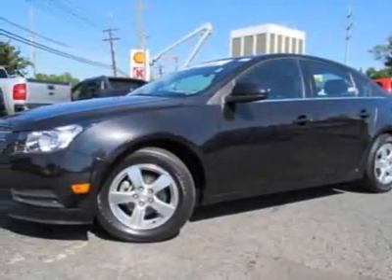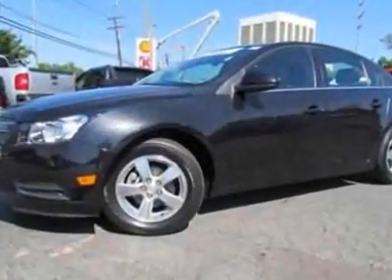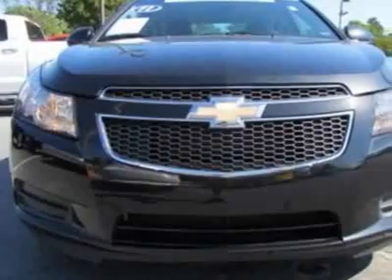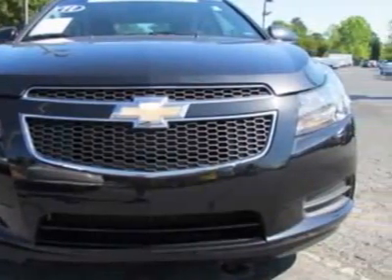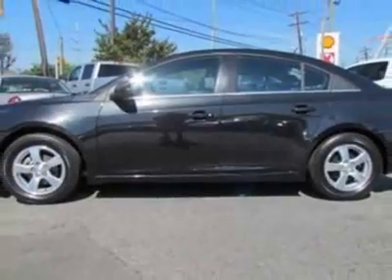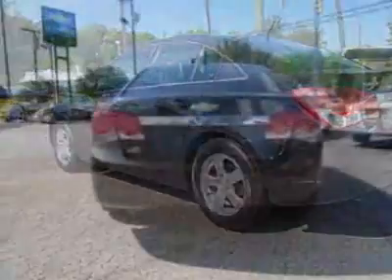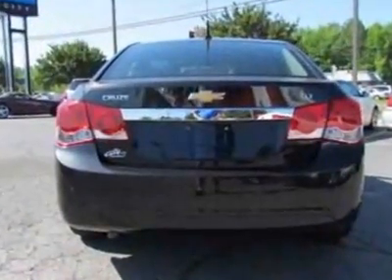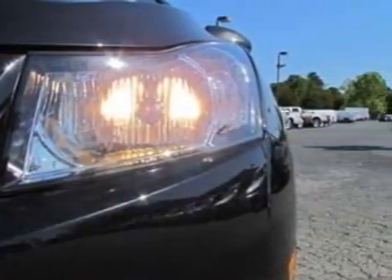2011 Chevrolet CRUZE 2LT Sedan - Charlotte, NC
City Chevrolet - Charlotte, NC, Charlotte, NC - ***LEATHER!!! SATELLITE RADIO!!!*** Chevrolet CRUZE LT W/2LT